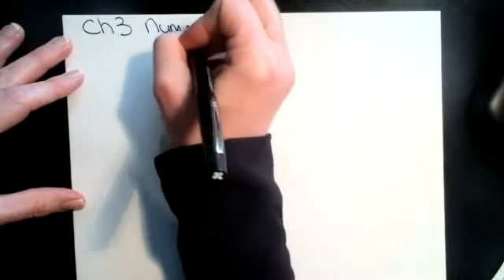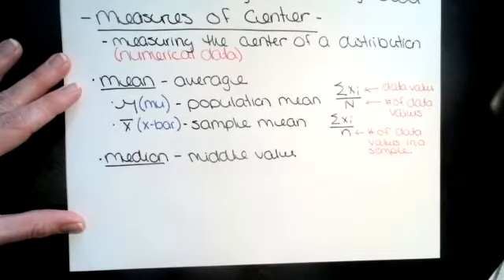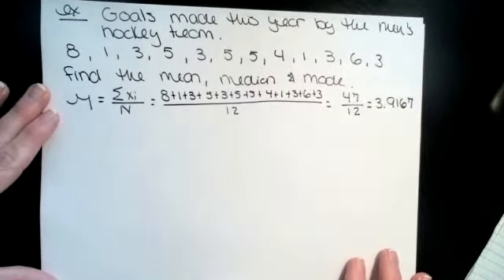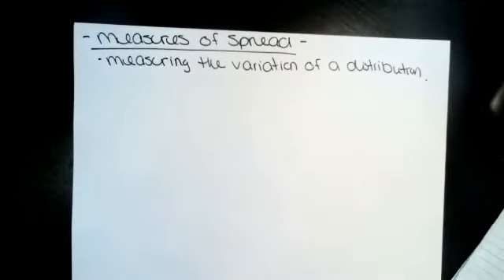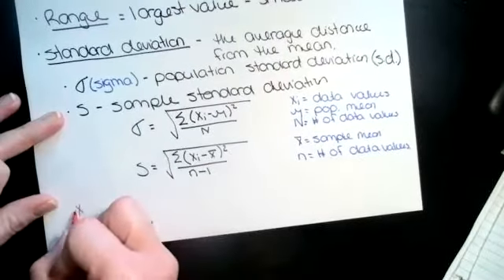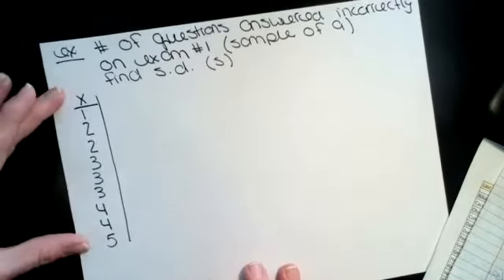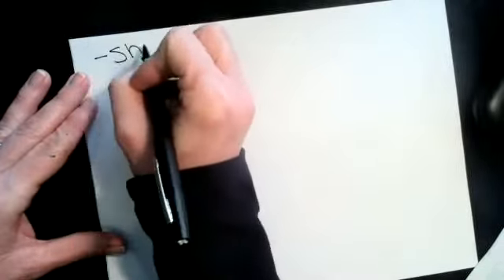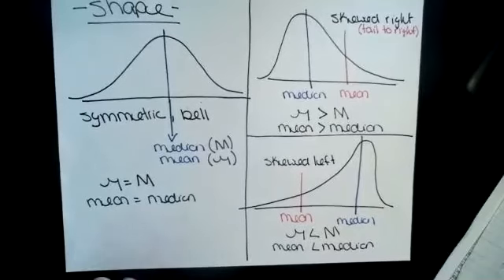STAT I Lecture 3